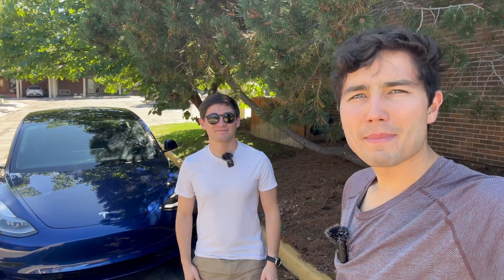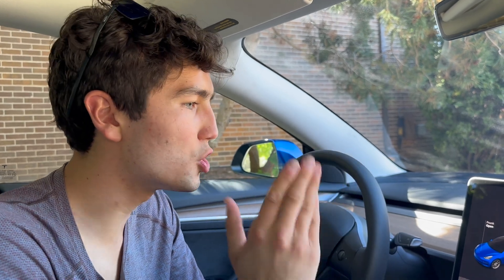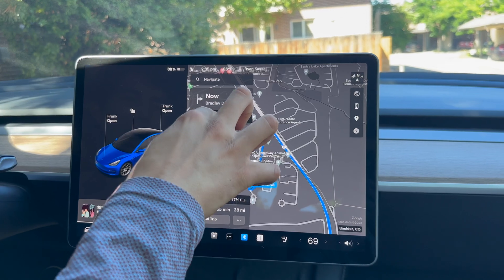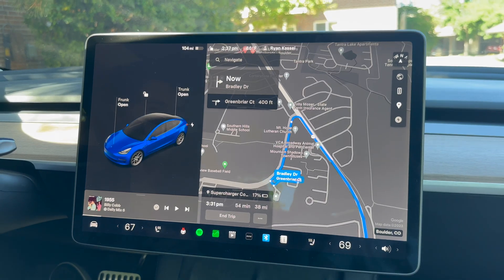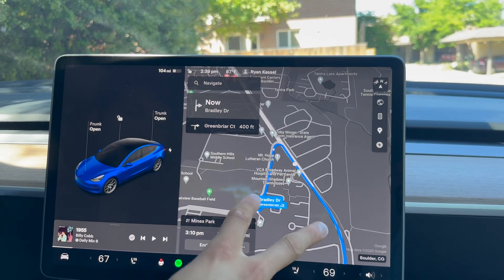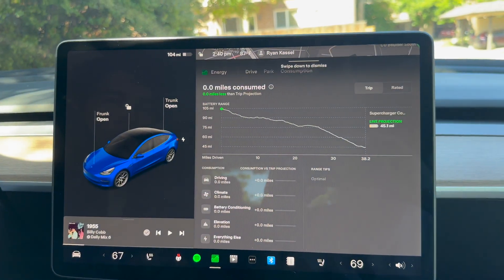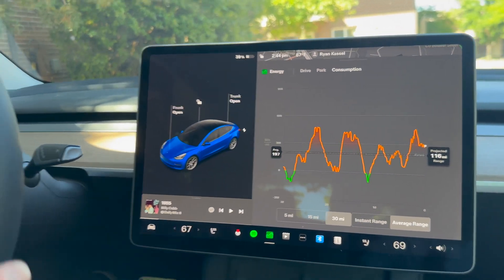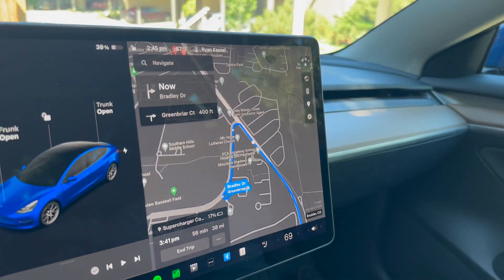Tesla's Trip Planner Explained - Goodbye Range Anxiety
Tesla's trip planner built into all of its vehicles tells you where to stop, for how long, and calculates so many things to give you an accurate and confidence-inspiring view of how to get where you're going — particularly on longer trips with charging stops. Here's how to use it as well as the energy monitoring app.

0:00 Intro
1:43 Why You Need To Use It
3:10 The Navigation Screen
6:48 Add And Order Stops
8:56 Energy App And Overview
13:40 Conclusion